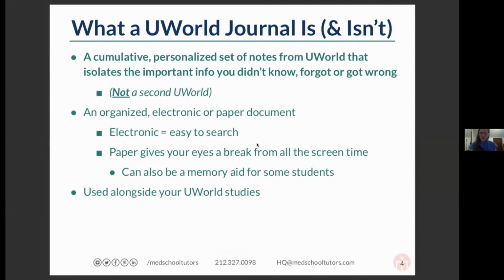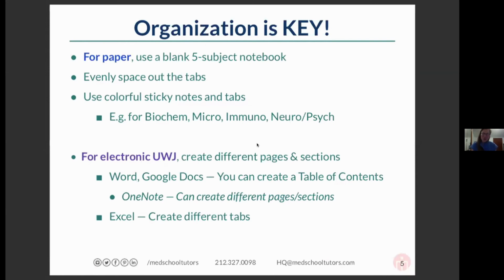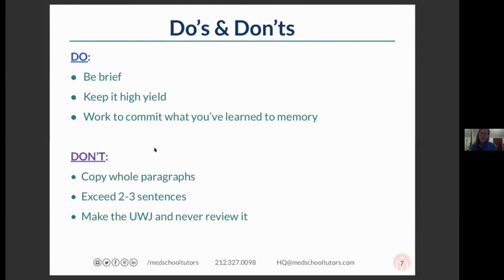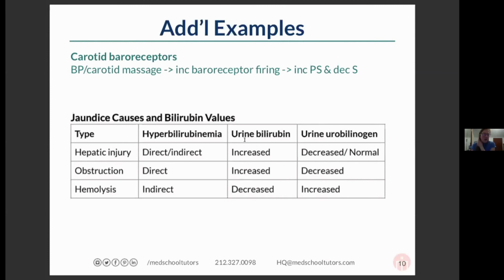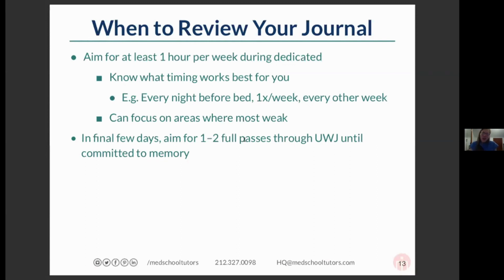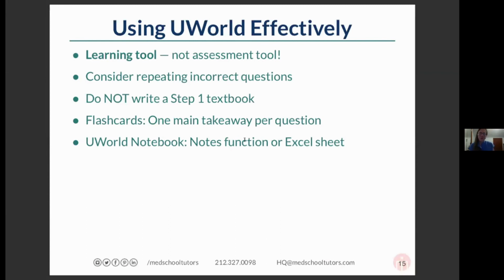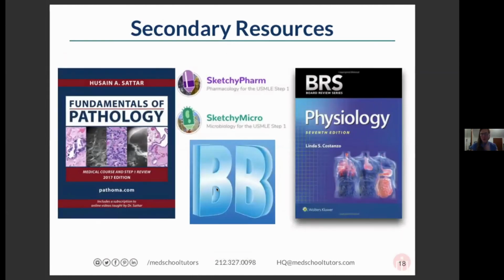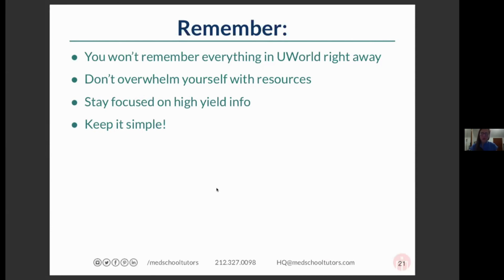How to Create Your UWorld Journal for the USMLE Step 1 and Step 2 CK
In this webinar, with senior USMLE tutor, Dr. Lauryn Falcone, we walk you through how to optimize your creation and usage of your UWorld Journal. Below is a summary of the topics covered and the times in the video where you can find them:

0:55 — What a UWorld Journal is and isn’t
4:19 — Organization tips for a digital or paper UWorld Journal
6:27 — What to include in your UWorld Journal
9:17 — UWorld Journal “Do’s” and mistakes to avoid
11:23 — Examples for UWorld Journal entries
14:18 — “Bad” UWorld Journal examples
15:40 — Improved “bad” UWorld Journal examples
17:08 — When to review your UWorld Journal — during dedicated and as you approach exam day
20:10 — How to review your UWorld Journal
21:50 — Tips for using UWorld effectively
24:42 — Flashcards vs. UWorld Journal
26:18 — UWorld Journal for Step 2 CK
27:23 — Quick summary of primary & secondary resources for Step 1
28:11 — Layering resources with First Aid and UWorld
29:49 — How to stay the course if you aren’t doing well in UWorld or are feeling overwhelmed.
32:21 — Live Q&A:
- The ideal way to do UWorld — timed vs. tutor and the number of blocks to aim for per day
- NBMEs
- Feeling overwhelmed and worrying about missing facts in your UWorld Journal
- Annotating in First Aid vs. UWorld Journal

Want to get an extra edge on your studies, clerkships or ERAS application?